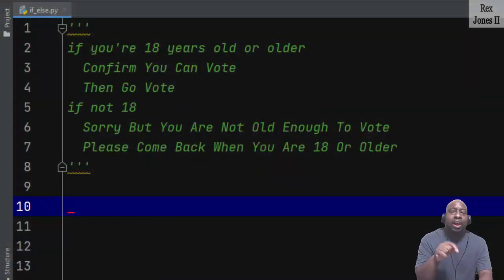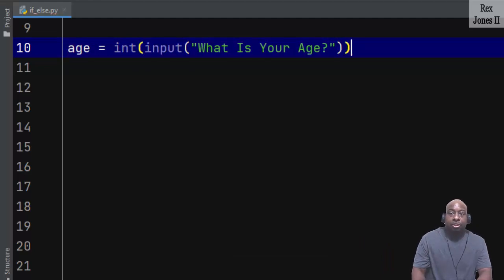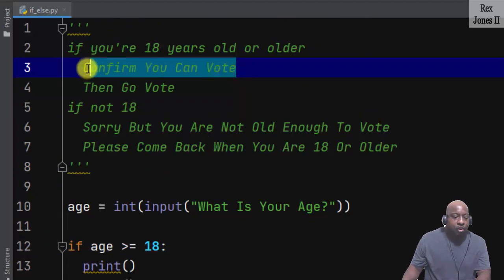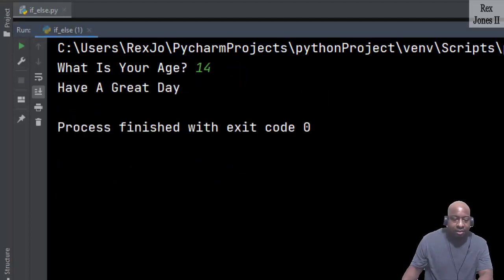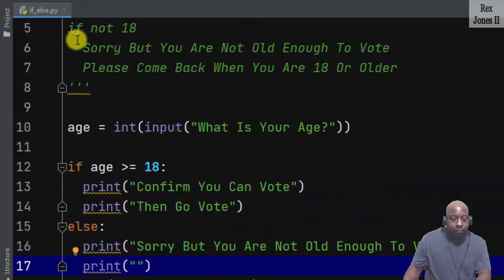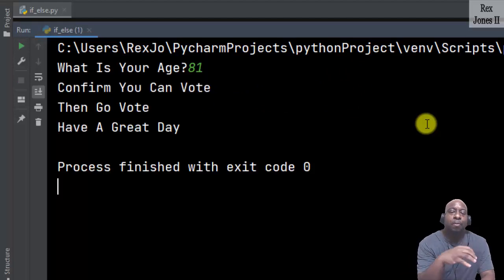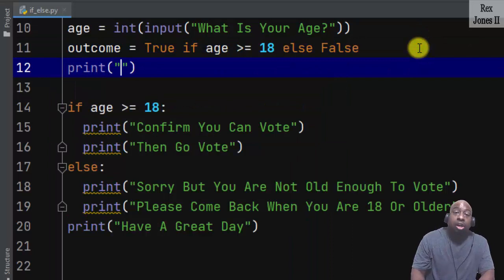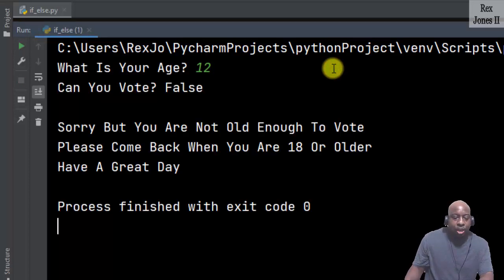✔ Python: How To Use if-else Statement and Ternary if Statement | (Video 227)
Python: How To Use if-else Statement and Ternary if Statement